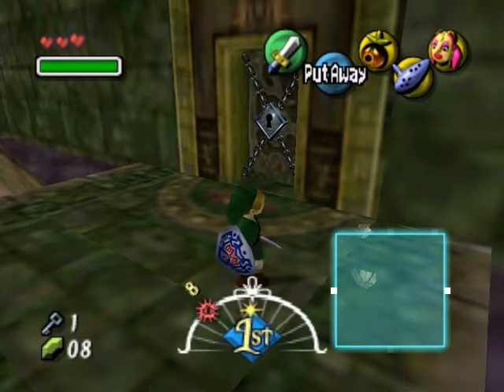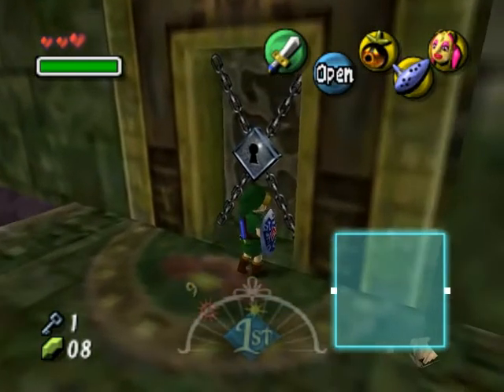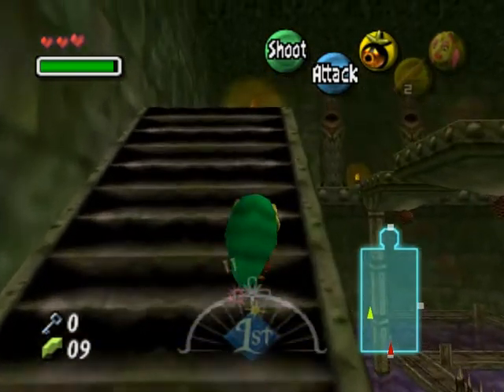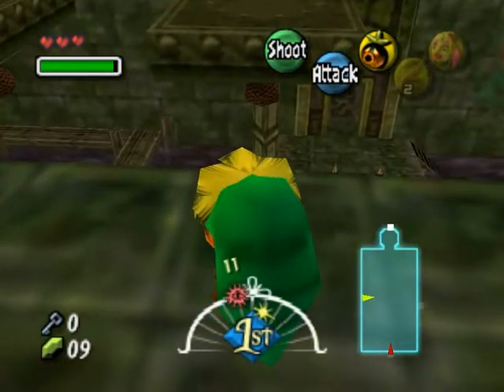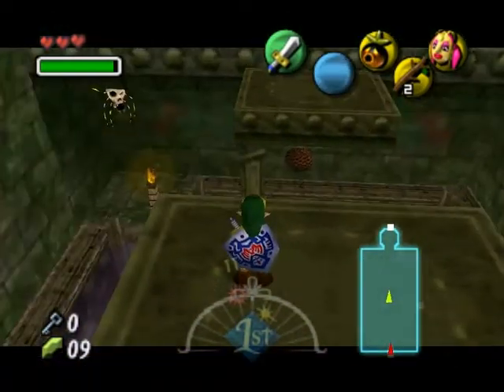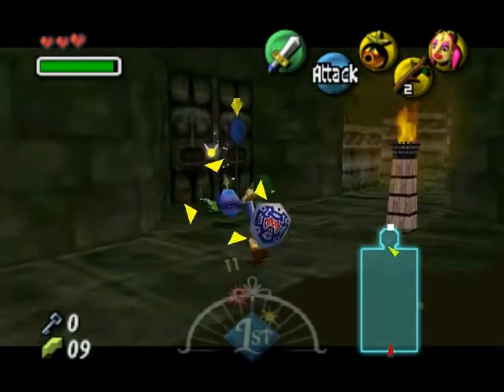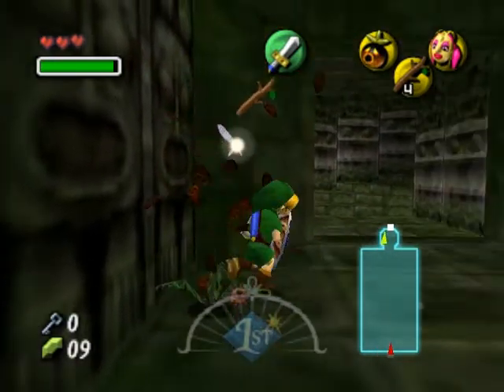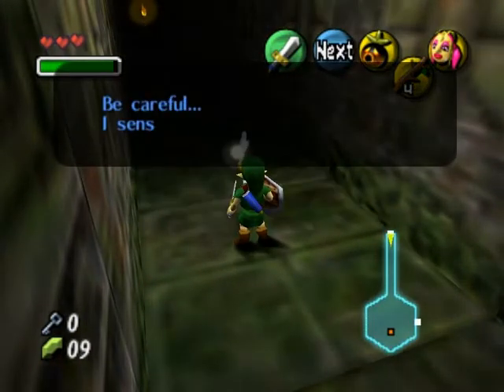Let's Play Legend of Zelda: Majora's Mask - Part 13 - Playing With Fire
Welcome to my first ever LP, Legend of Zelda: Majora's Mask.